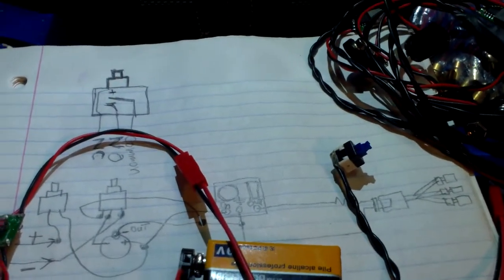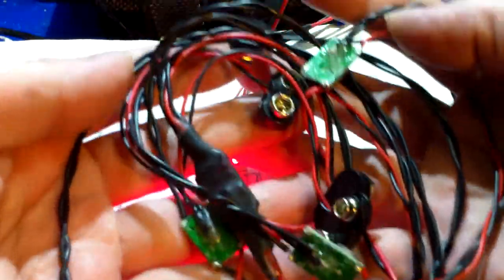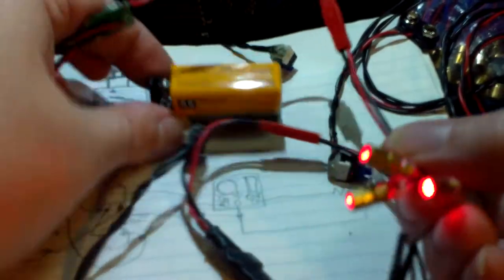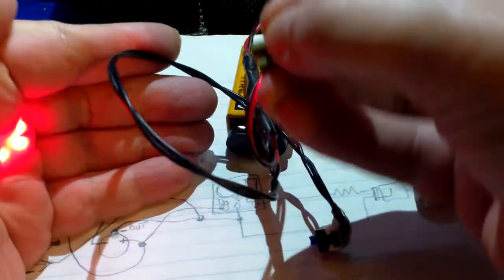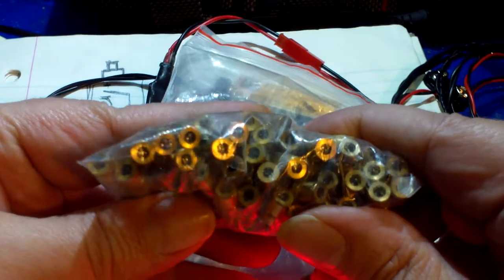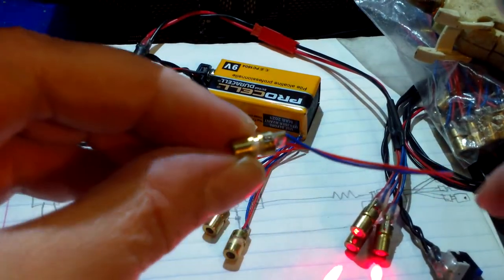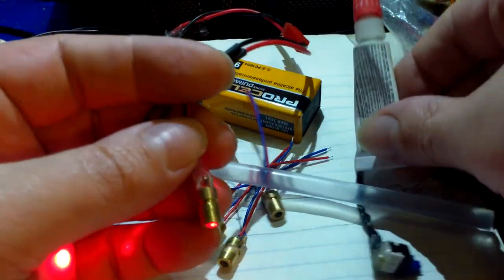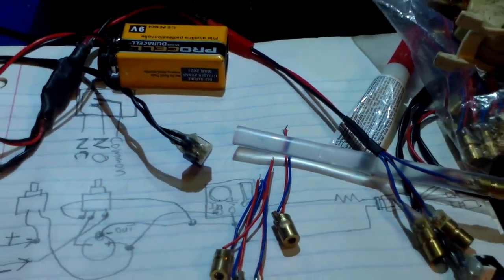Present for Jozzafaf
I'm sending two Predator Tri-Laser systems to Jozzafaf and I explain a little about them .       Jozzafaf , now you have to make a video in the next three or six months (or year) showing the lasers in a mask or some thing lol (take Your time) .      Just say that My name is "AKAI" so no one will know who I am except for a few select People lol .   Allright Man I look forward to seeing what You make with these .   Maybe put one on Your mask and one in Your Predator shoulder  cannon :) .     Ok Jozzafaf , Take Care Man and I'll talk to You later , have fun .